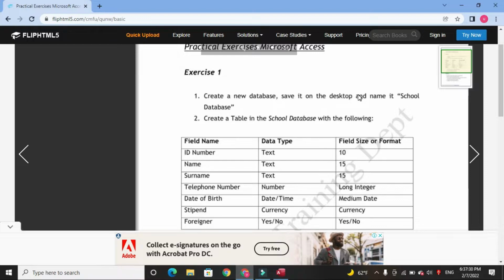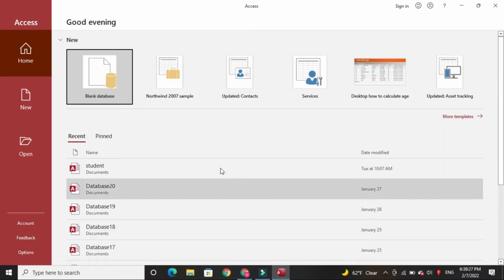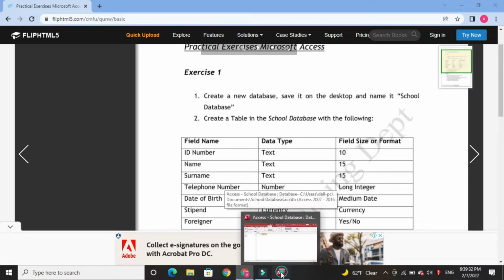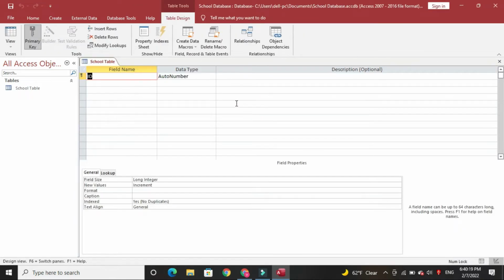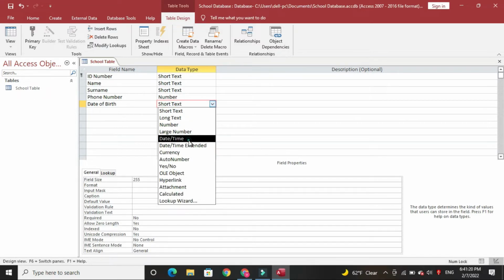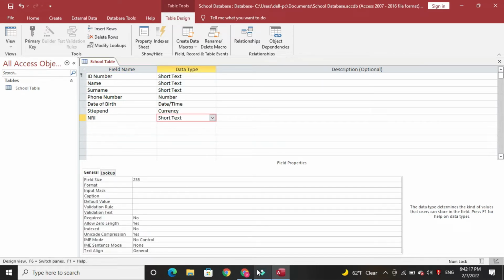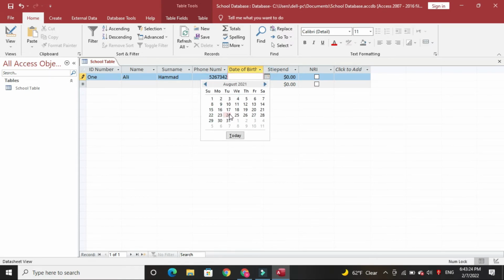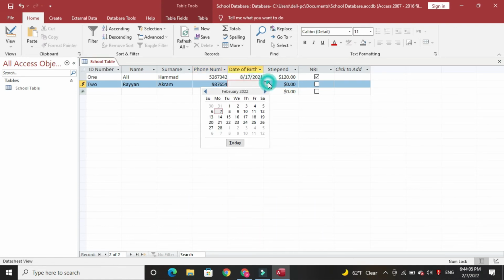MICROSOFT ACCESS CREATE SIMPLE DATABASE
In this video, we will create simple database by flat file.